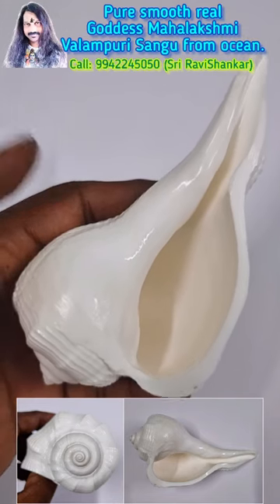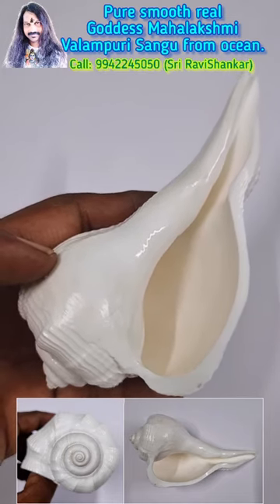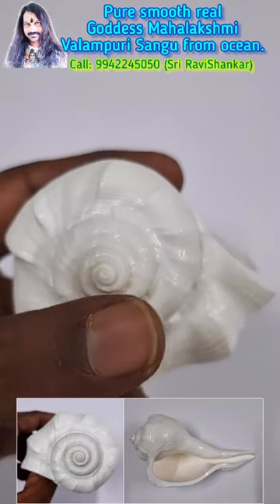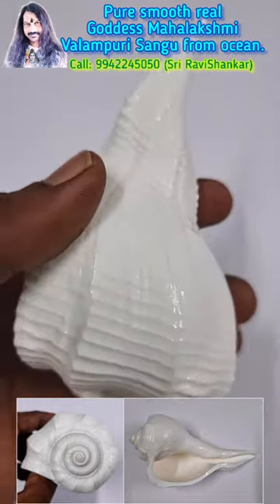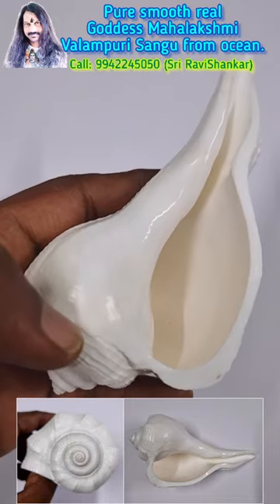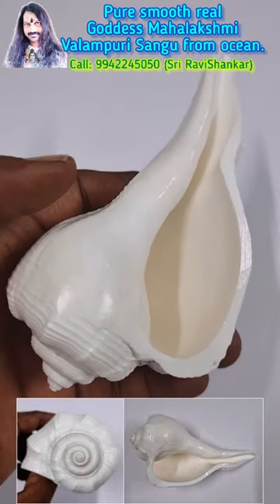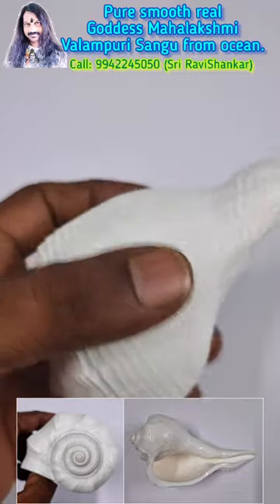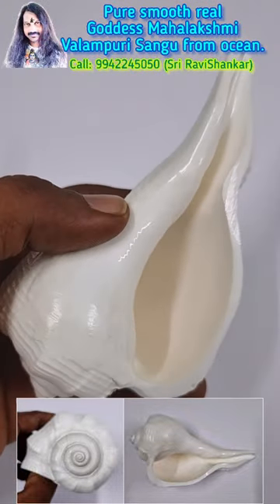Pure smooth real Goddess Mahalakshmi Valampuri Sangu from ocean.